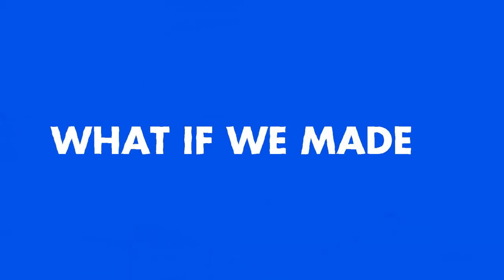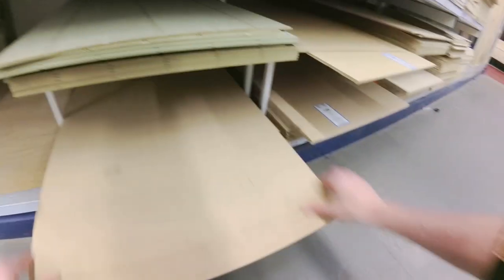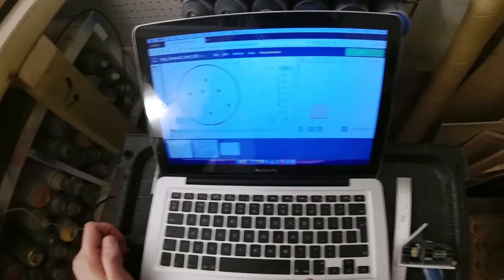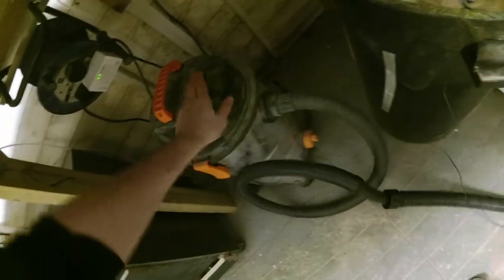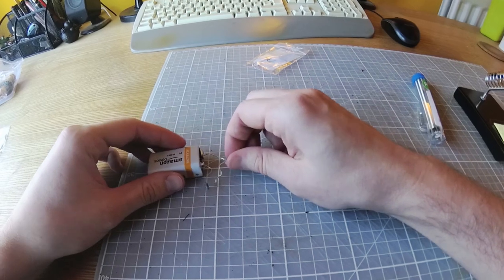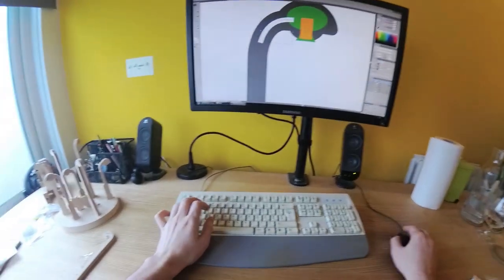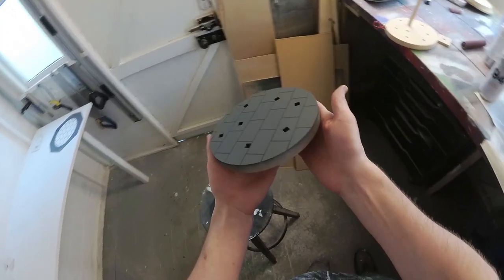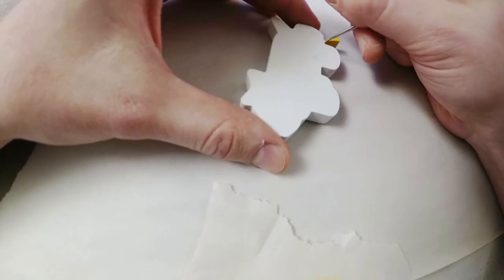Territory - Making a light up wood sculpture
This is my lamppost. There are many like it, but this one is mine.

To say this was an involved piece to make would be an understatement. Learning to think of the piece in a 3D space was a totally new aspect to consider for starters. There was no longer ‘one perspective’ to work from and idea of composition literally took on another dimension.

And then there’s the electronics of it all: how to incorporate an LED into a narrow lamppost? What’s the best way to organize all the underlying circuitry? Hell, even what kind of switch to use? This was all new ground for us but the end result makes all the trial and error worth it.

Music credits!